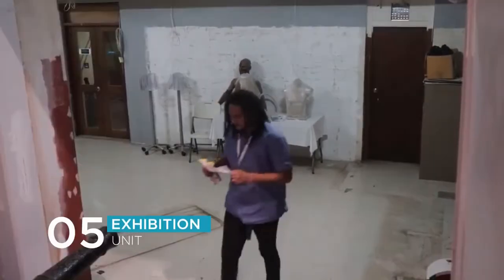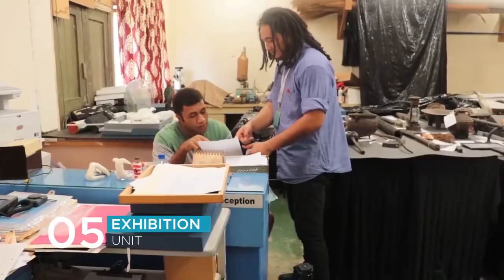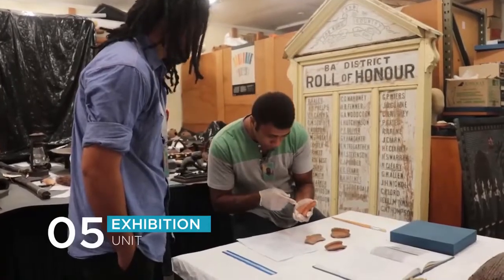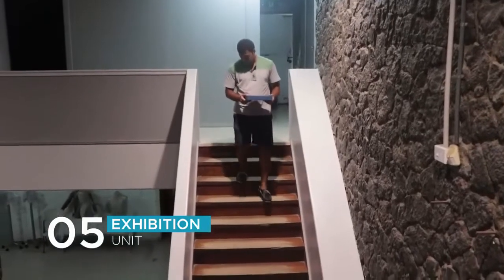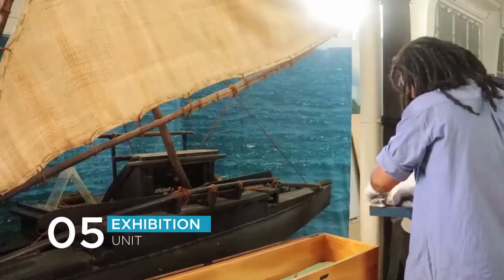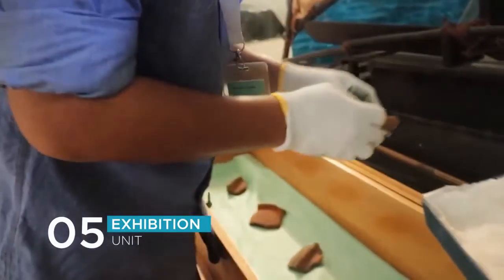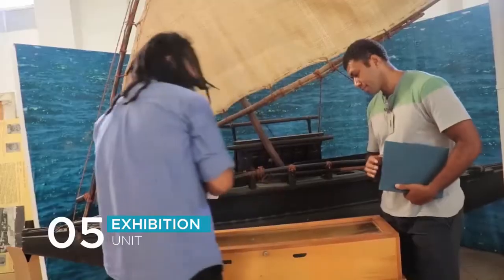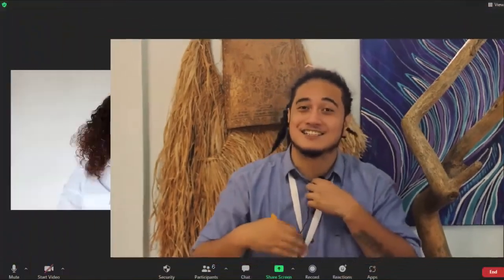The Fiji Museum: Exhibition Part 6 of 7)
Our Interns give a short introduction of the works that is carried out in the Fiji Museum.